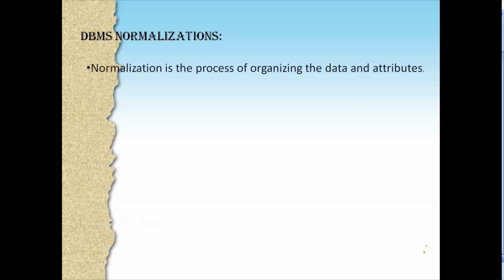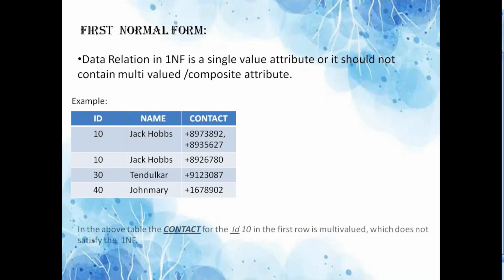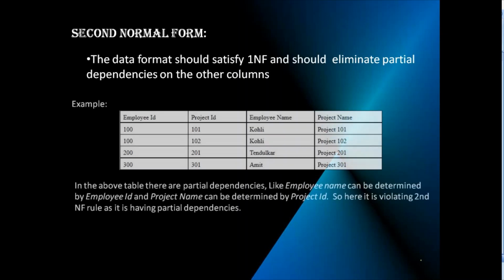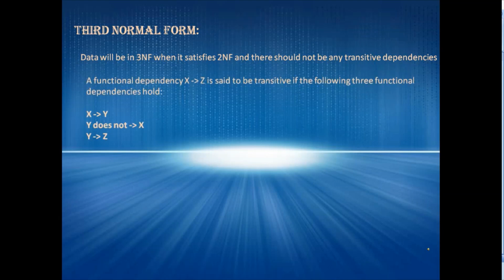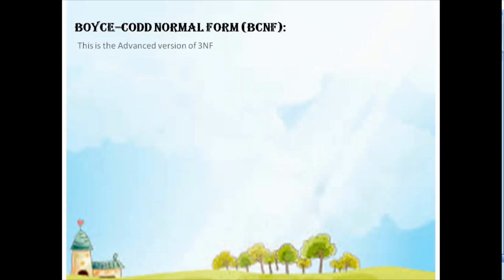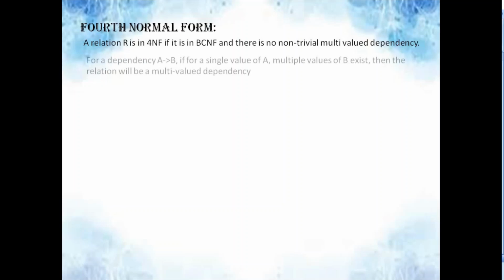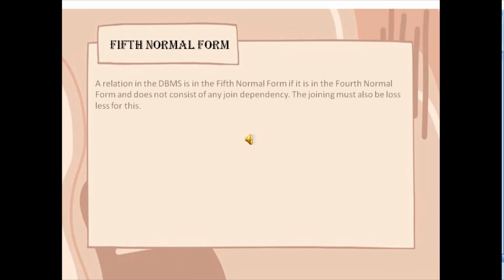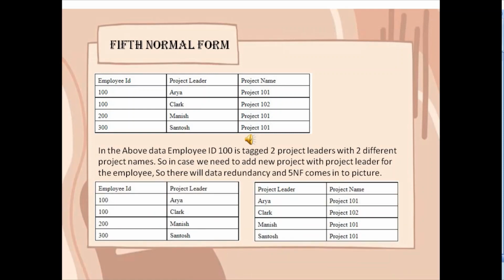DBMS Tutorial part 2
In this session, we will be discussing on DBMS normalization forms.

and provide the comments to improve the text.